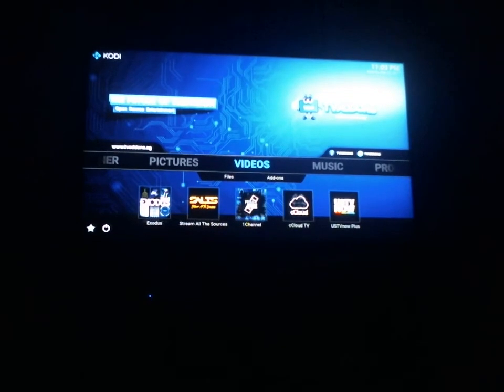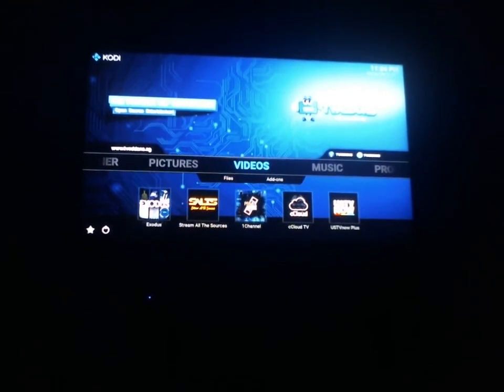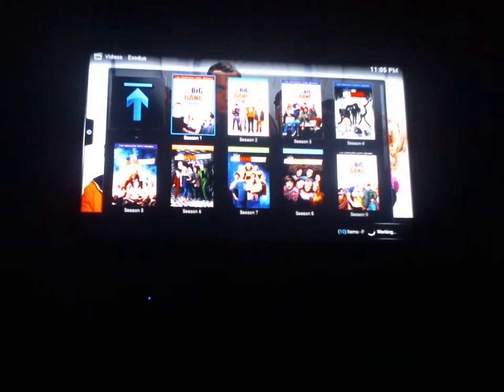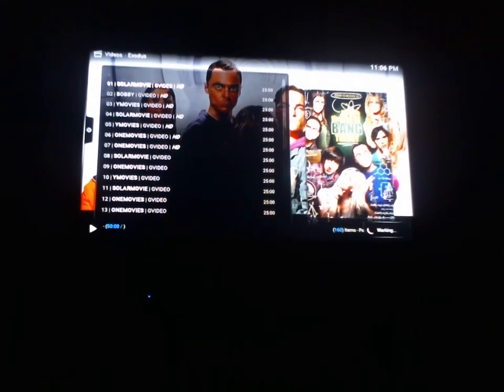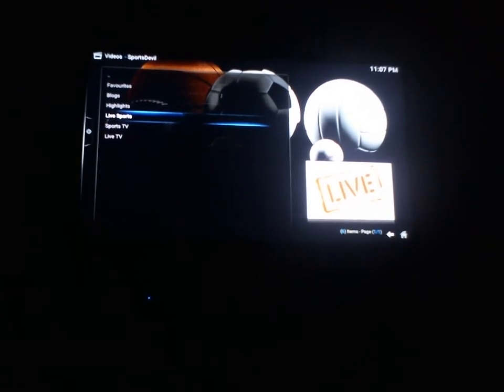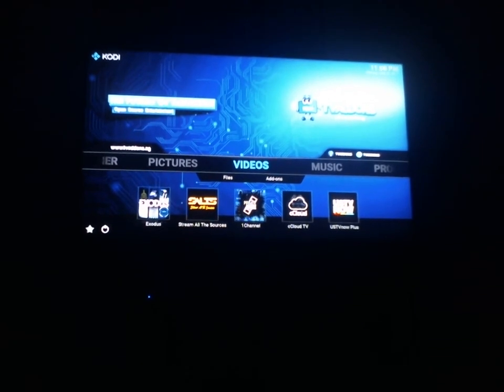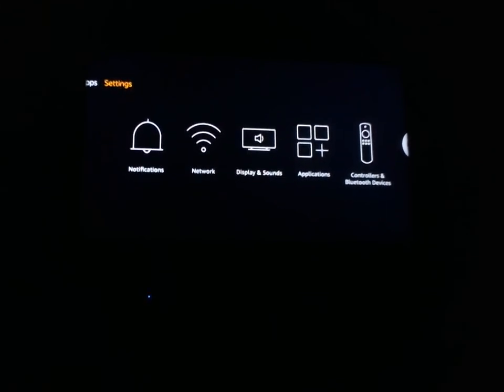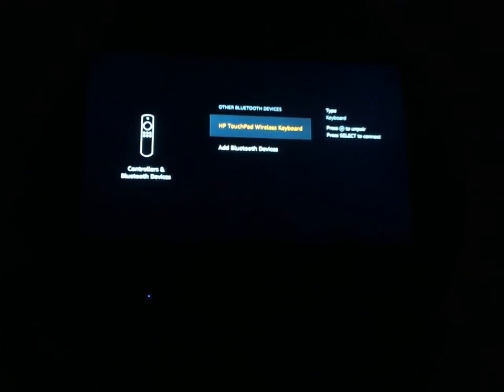How to use Jail-Broke Fire Stick with Kodi 17.1 and Mobdro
Bluetooth device instructions included at the end. The quality is very poor, and the internet speed wasn't the fastest at the time of recording.

Fusion TV add-ons used
Confluence skin overlay
Kodi 17.1 Krypton
Mobdro